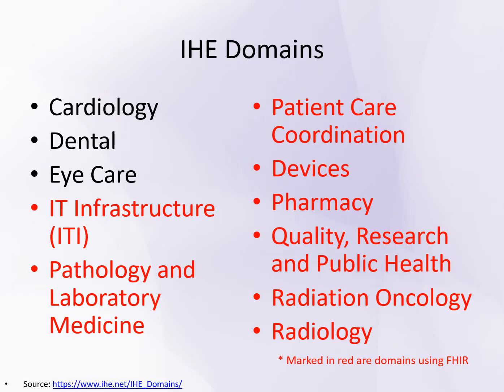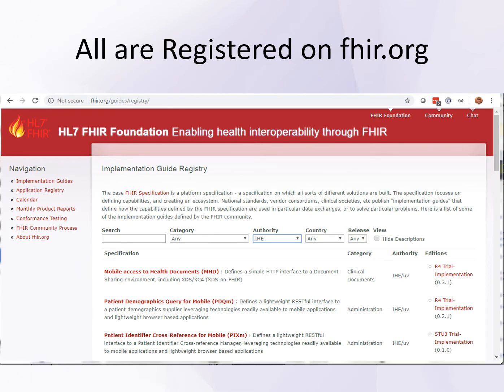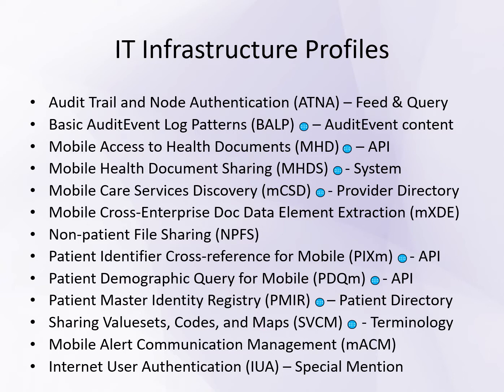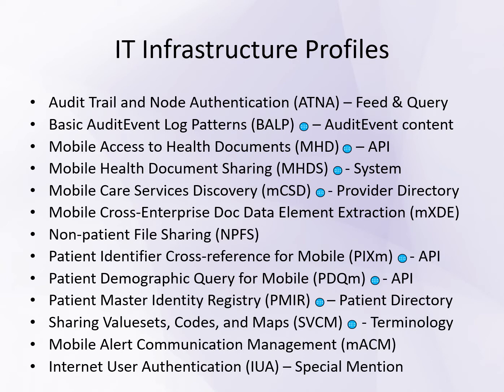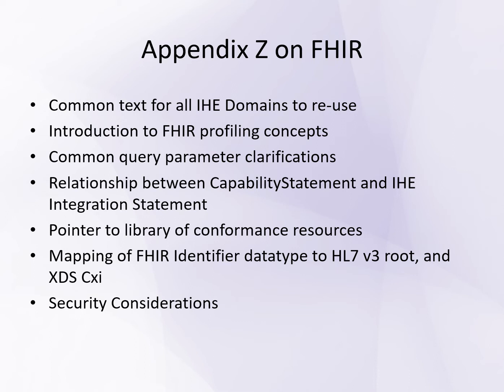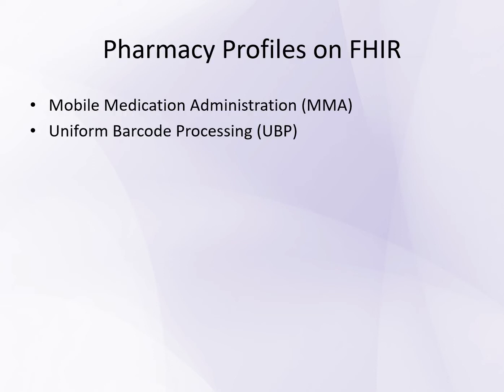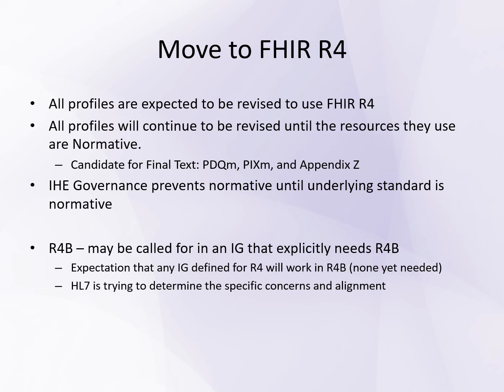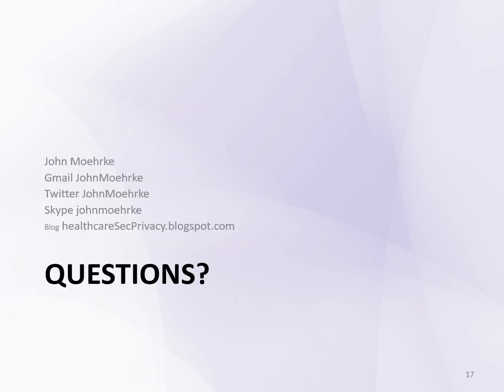IHE FHIR Brief